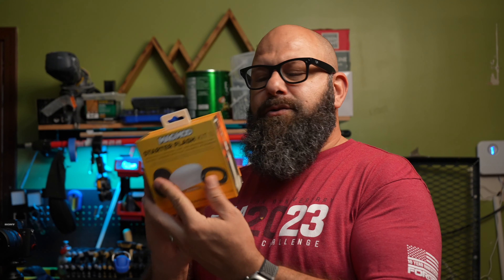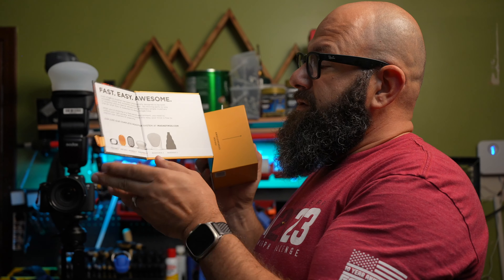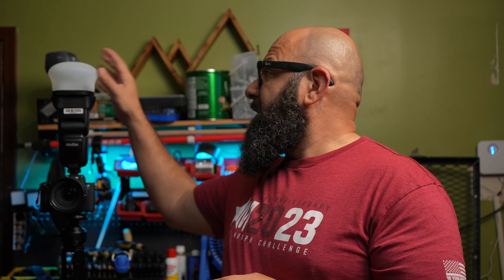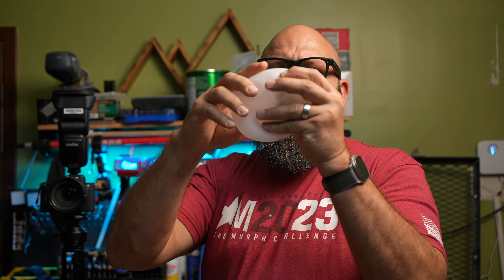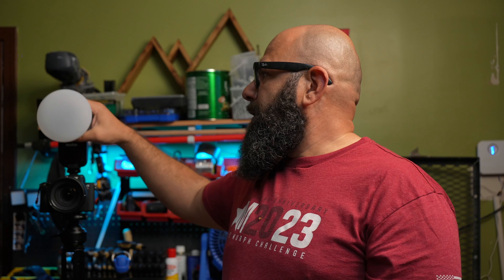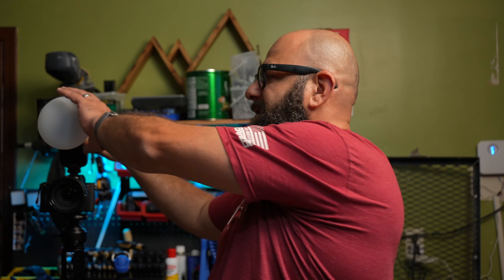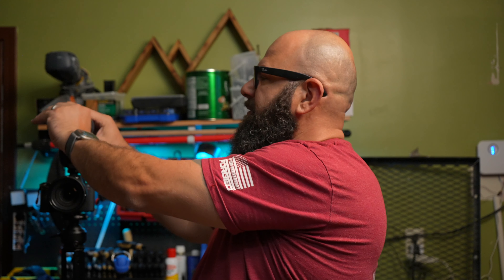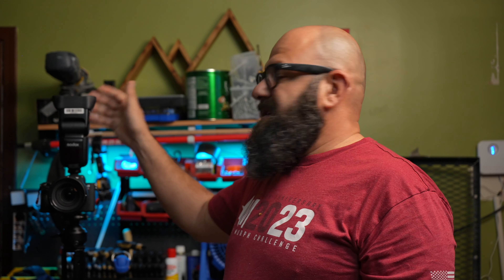Transform Your On-Camera Flash with MagMod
Get ready to be amazed as we unbox the innovative MagMod Flash Kit, designed to help you achieve softer light on your on-camera flash with ease. Say goodbye to traditional methods and hello to convenience with the MagMod starter flash kit 2, featuring the MagGrid 2 for light dispersion and a magnetic rubber silicone.